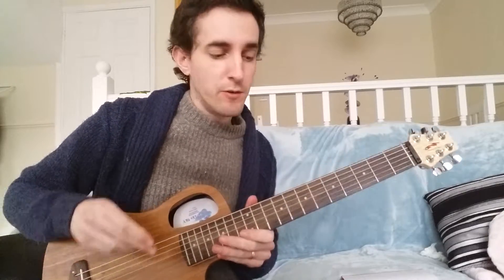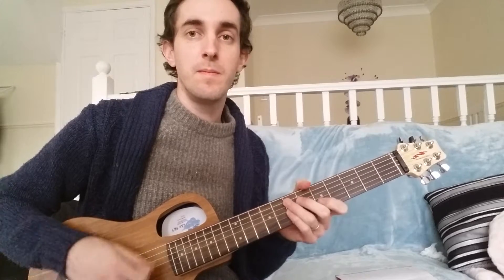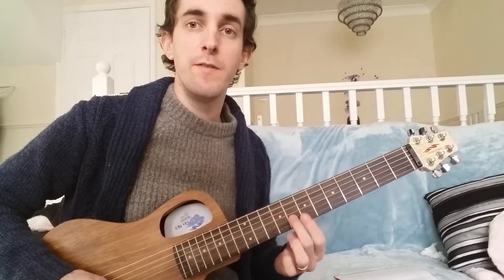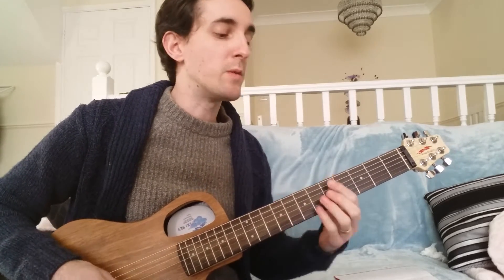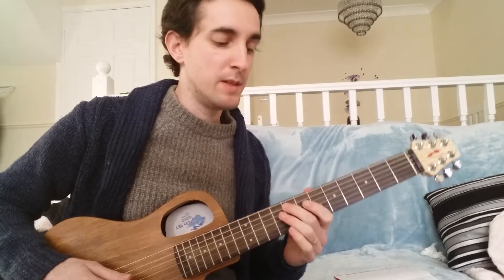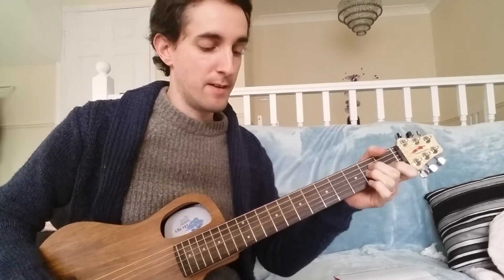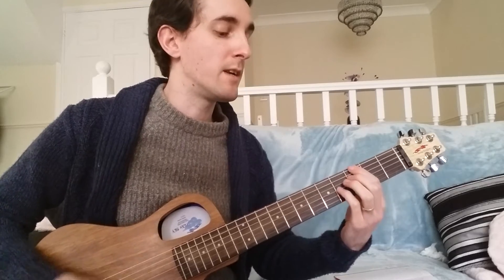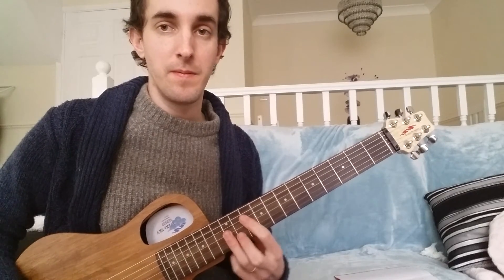All Of Me solo by Django Reinhardt. transcribe & teach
2021 edit: for anyone interested in learning about my approach to jazz guitar, please check out

Thought I would start uploading mini videos that teach solo's that I'm currently transcribing, instead of slowly forgetting them over time.

Here's 16 bars of Django's All Of Me played on my little Snap Dragon travel guitar.

Again, sorry about the audio...too lazy to set things up, so just recorded on my phone.